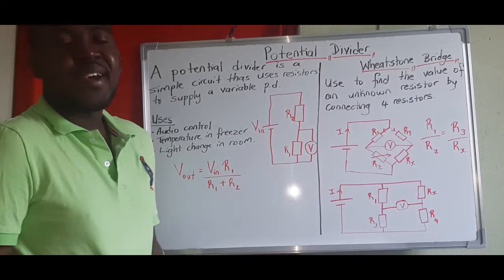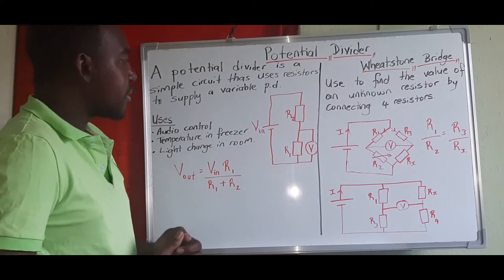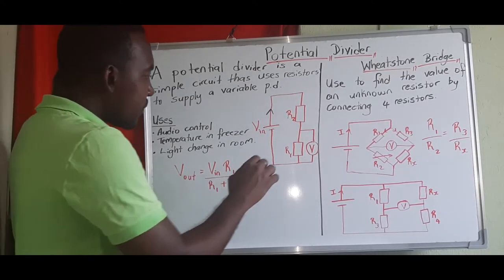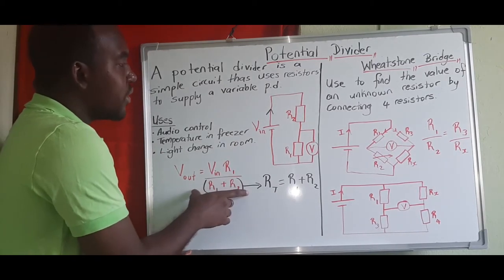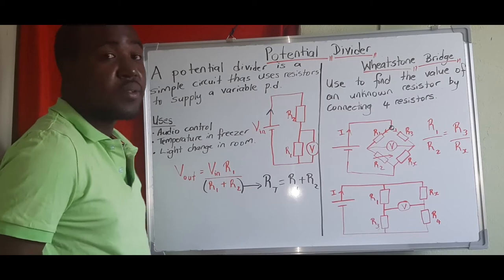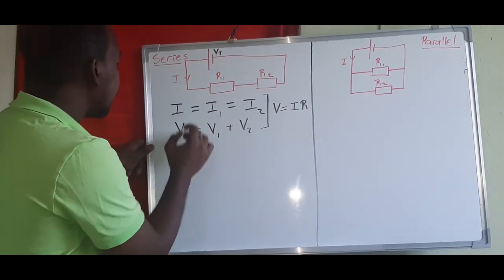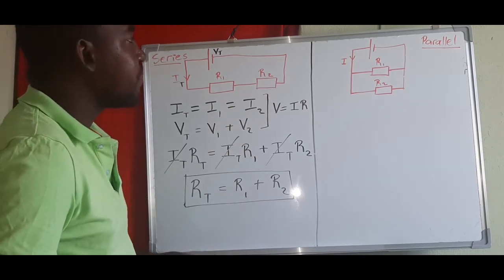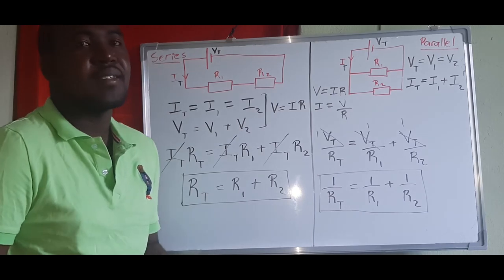CAPE UNIT 2 - POTENTIAL DIVIDER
Potential divider, Wheatstone Bridge and deriving the equations for total resistance in series and parallel.